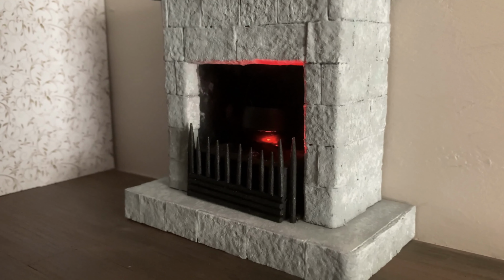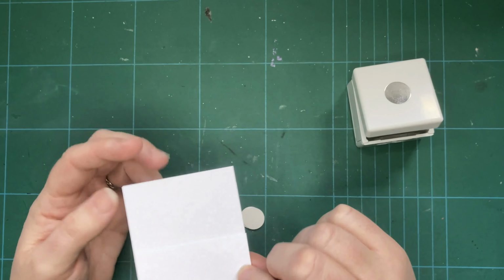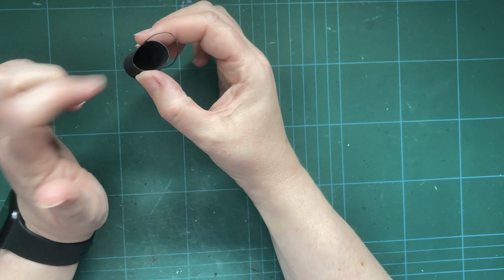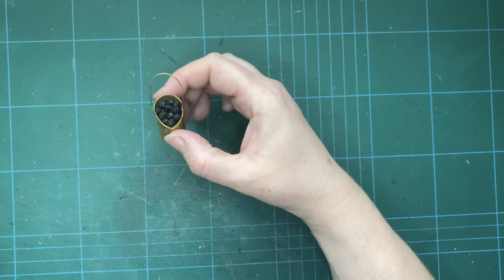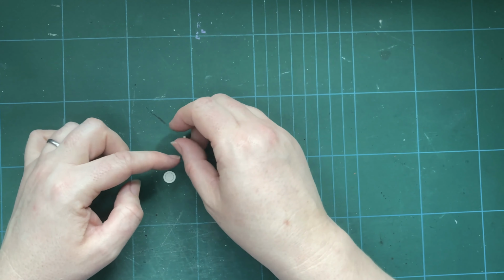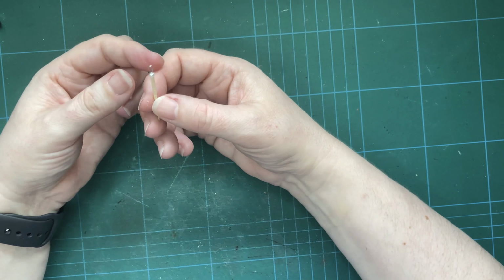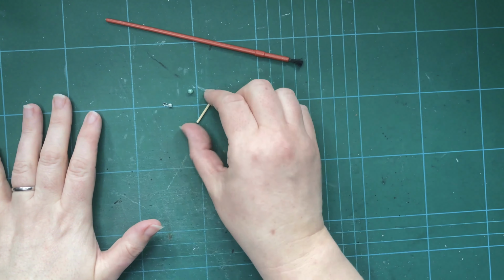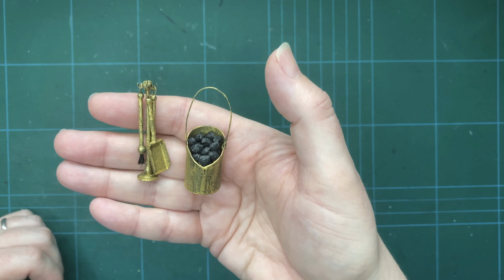Miniature Fireside Accessories 1:12th scale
In this video I show you how I made a filled coal scuttle and fireside companion set to dress your miniature fireplace. Both items are made out of cardstock and basic craft supplies.